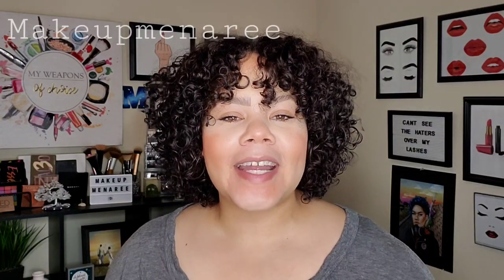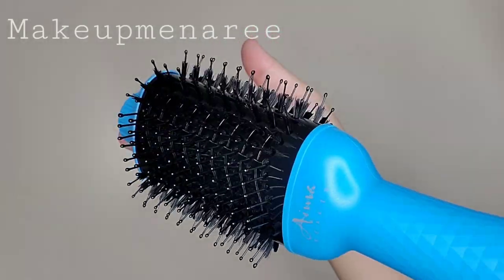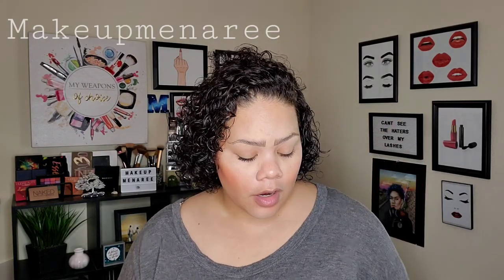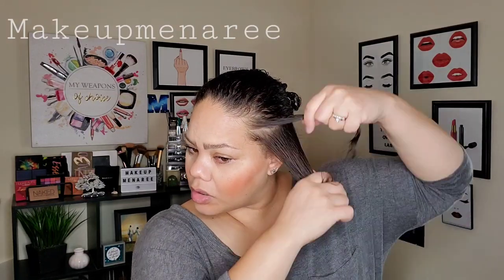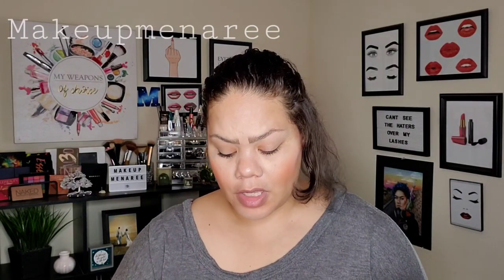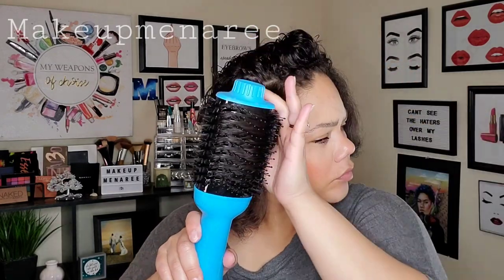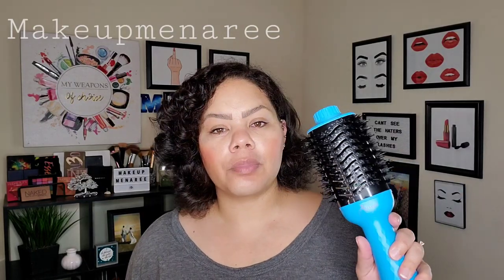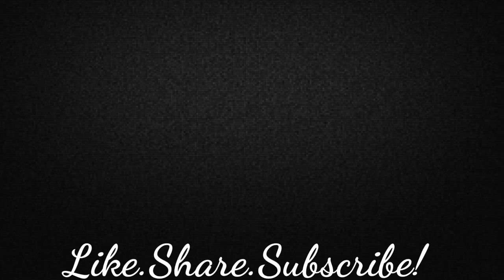AMAZON REVIEW - AIMA One Step BLOW DRY BRUSH on CURLY Hair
Hey everyone! Im back with another Amazon Review! Aima Beauty sent me their One Step Blow Dry Brush to try and review for you guys! I wanted to try this blow dry brush on curly hair to see how well it works. I love trying products for curly hair so this blow dryer brush seemed very interesting to me.The last time I straightened my curly hair was about a year ago with a flat iron so I wanted to see how well this hairdryer brush works on natural hair.
It seemed to not harm my curls at all and think this is a great hair dryer for natural hair.

20%off code: 5ERA2D4W (Work on All Aima One Step Hair Dryer)

Milani Setting Spray

Elf Luminous Primer

L'Oreal Infallible Foundation

Elf Makeup Sponge

Maybelline Brow Pencil

Milani Bronzer

Elf Hydrating Concealer

RCMA Setting Powder

Maybelline Mascara

NYX Control Freak Eyebrow Gel

Milani Blush

*Use To Keep My Hair Color Bright*

Viral Extreme Blue Shampoo

Viral Extreme Blue Conditioner

ION Color Brillance Sky Blue Hair Color

Giovanni Shampoo

Giovanni Conditioner

ION Silk Drops

Aussie Frizz Taming Cream

Aussie Defining Oil

Aussie Detangler

Aussie Spray Gel

Working in a hospital during the corona virus has been very scary so keeping some normalcy like wearing makeup under a mask has been nice. This pandemic has changed many things about our daily life so I wanted to keep this easy and fast makeup tutorial lighthearted and fun.

Glamfam, Review, drying curly hair, Revlon Hair Dryer Brush, Dyson, blow dry brush on curly hair, amazon must haves, blow dry brush natural hair, i straightened my hair for the first time, natural hair tutorial, curly hair, curly hair tutorial, hair dryer for curly hair, hair dryer for natural curly hair, straighten hair, blow drying curly hair, tik toc, tiktoc, testing tiktoc products, beauty gadgets, viral tik toc, testing,